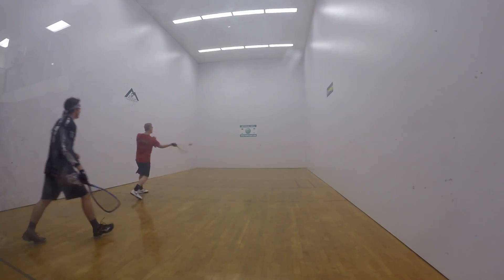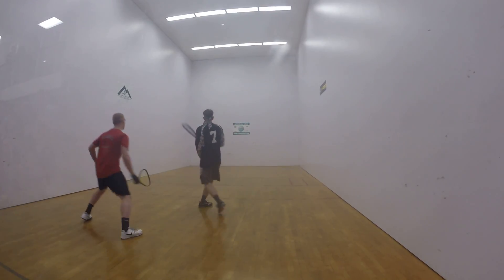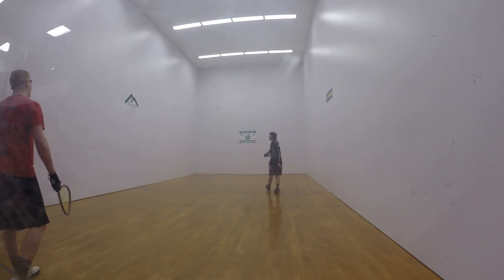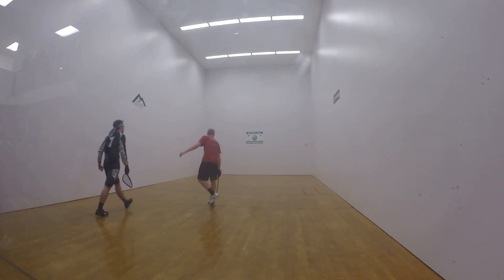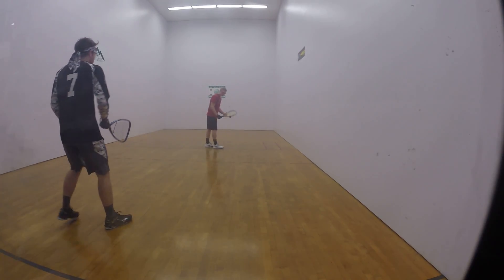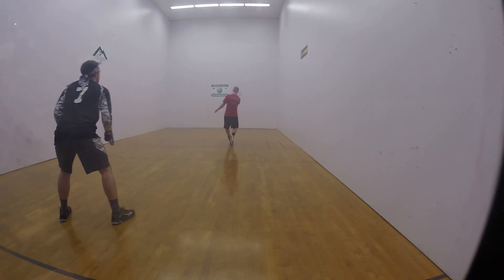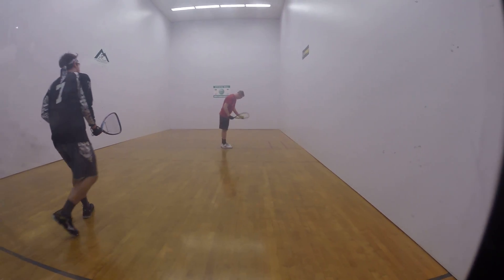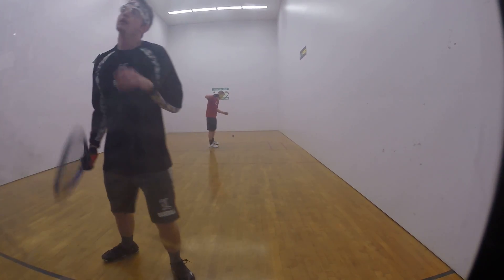BOYS VARSITY #1 FINALS2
2017 Utah State High School Racquetball Championships. Tate Crowell and Zack Webb